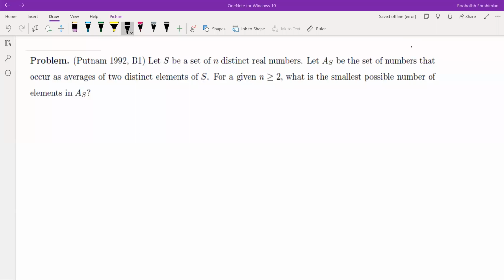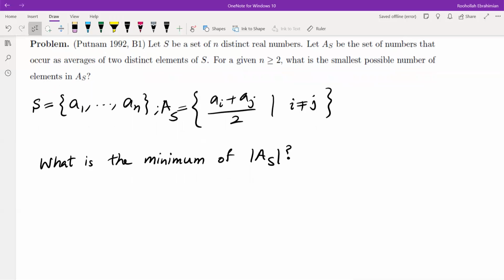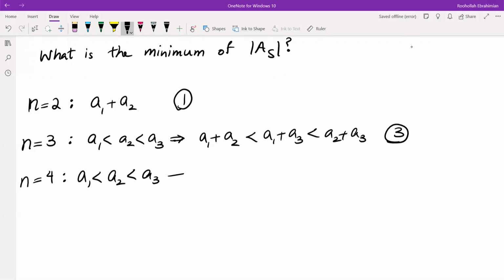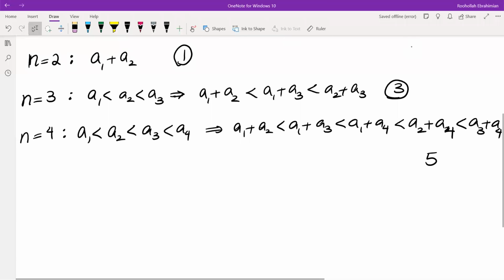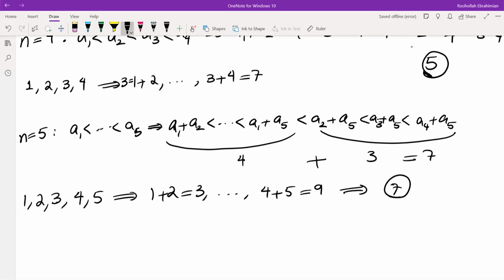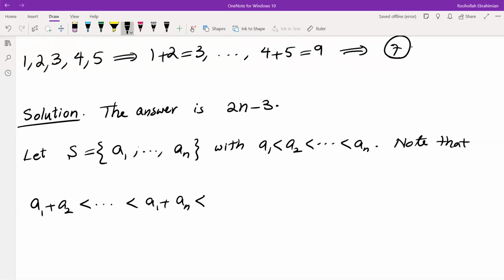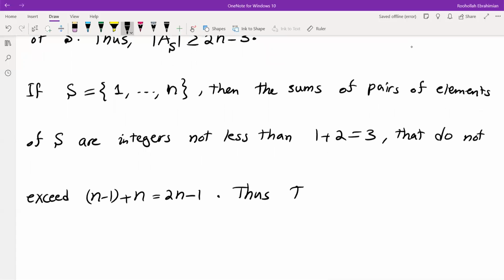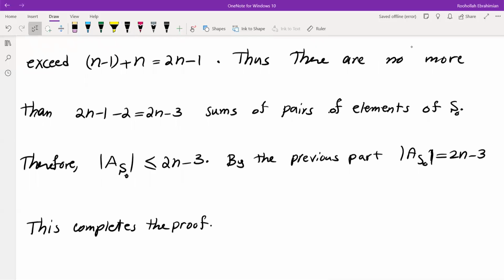Week 13 Part I, Combinatorics, Putnam 1992 B1